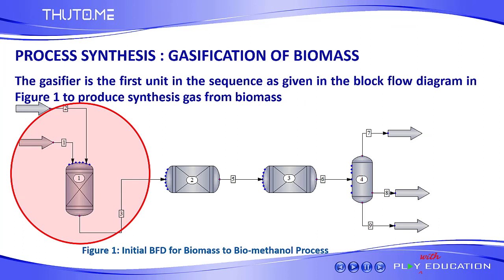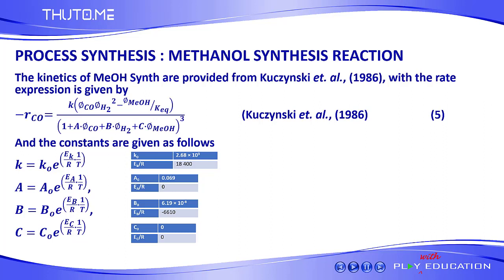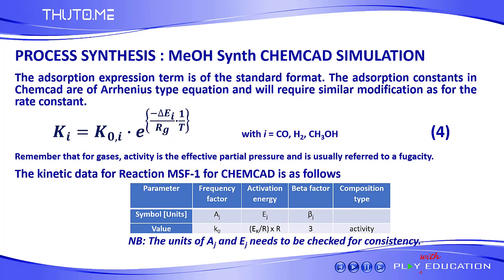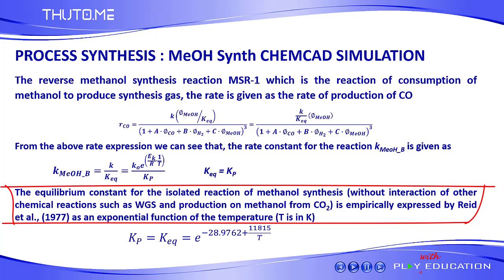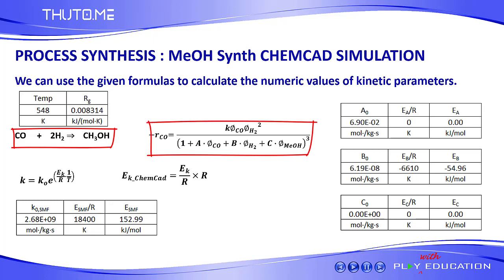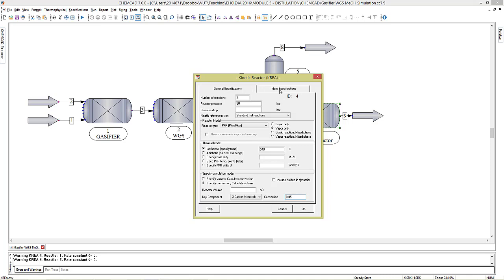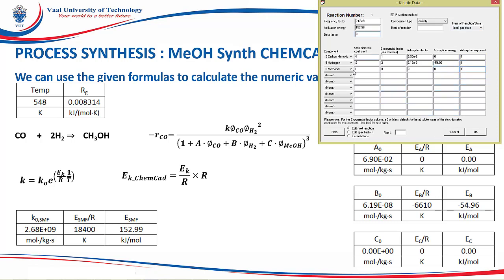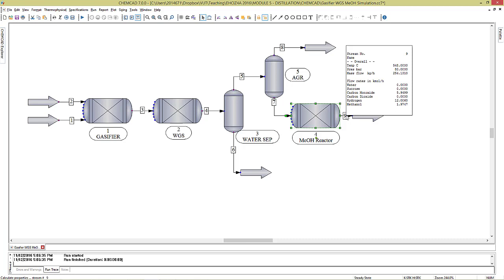Biomass to Biomethanol Process Synthesis, Design and Chemcad Simulation – Lesson 3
Introduction to Process Synthesis, Design and Simulation using  Chemcad. We are using gasification on biomass to produce methanol through synthesis gas.